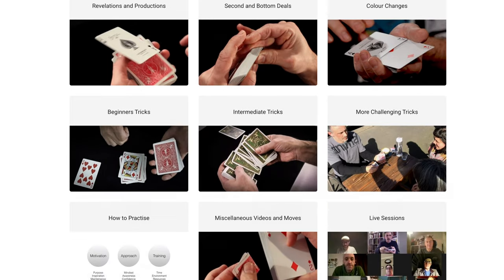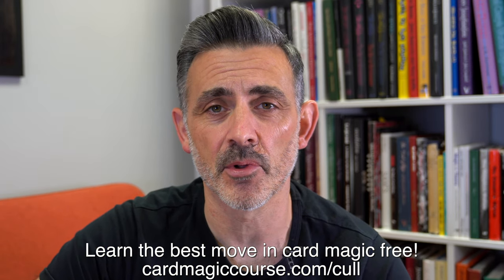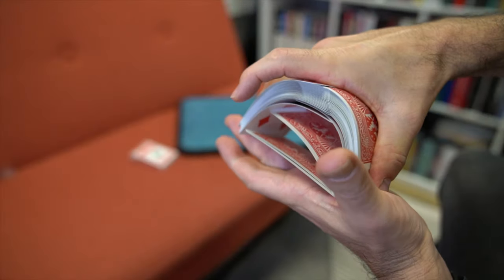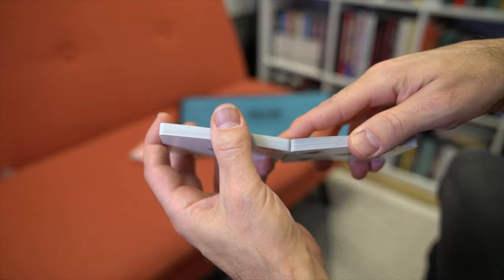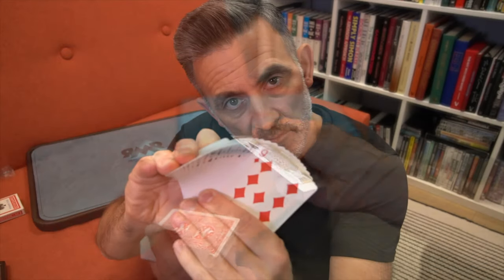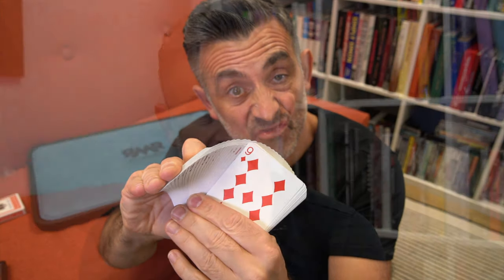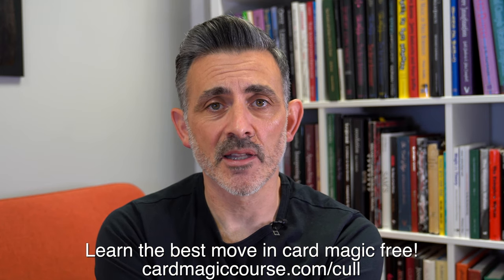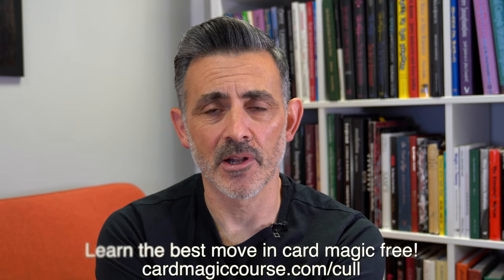Night Flight Deck Standard Edition by Steve Dela Review